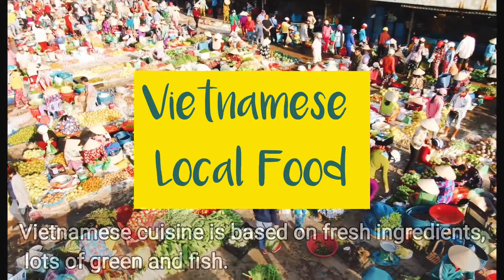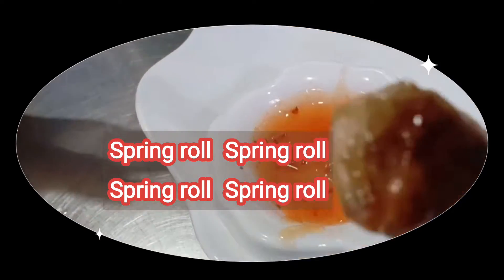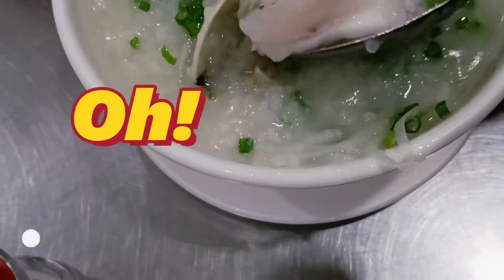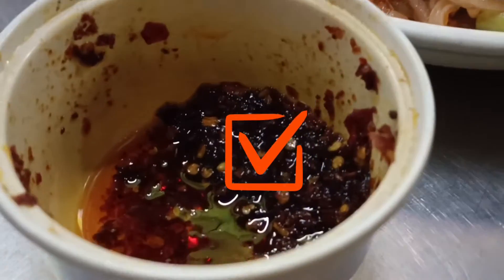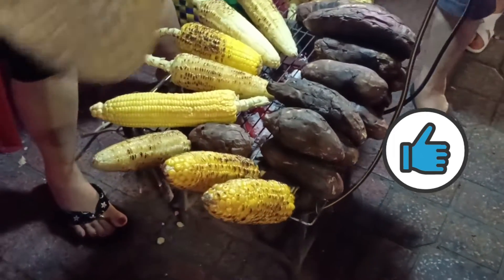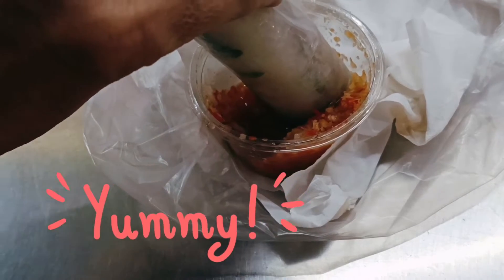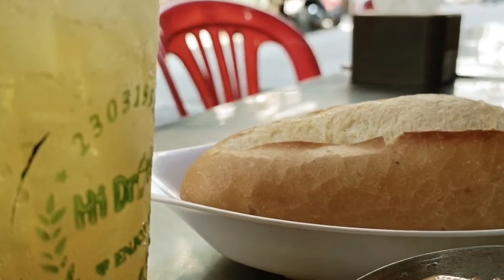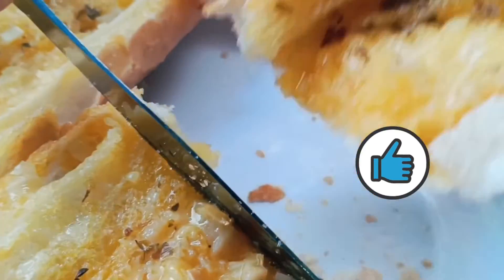Vietnam Ep5: Best Local Street Food in Nha Trang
In this video, we explore the best local street food in Nha Trang City, Vietnam. From crispy spring rolls to savory beef noodles, seafood porridge, and sweet potatoes, these local dishes are full of amazing flavors. We also try refreshing local treats like garlic bread and lime juice. Join us as we dive into Nha Trang’s vibrant street food scene and recommend the must-try Vietnamese food for your next trip!

4/6 DUNE Experience Mui Ne WHITE SAND - "Asian Style" | 6 Tips You Should Know| Travel Guide

VIETNAM: NEW Hiking Trail! Angel Fairy Mountain (Núi Cô Tiên), MUST DO HIKE!! nhatrang 🧊Vietnam Travel Guide

music credit
––– am
Outside by Ikson    / ikson